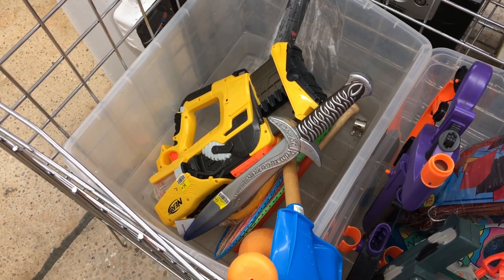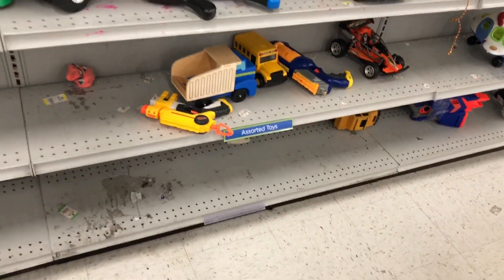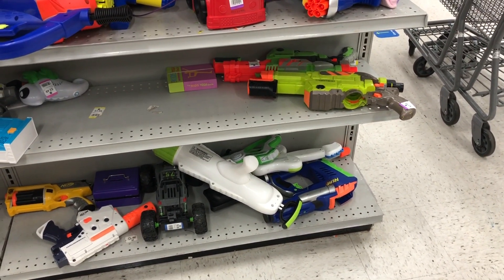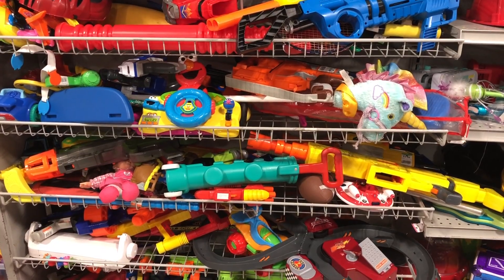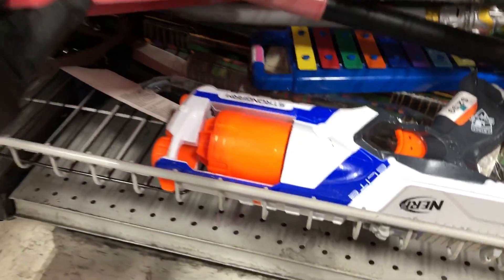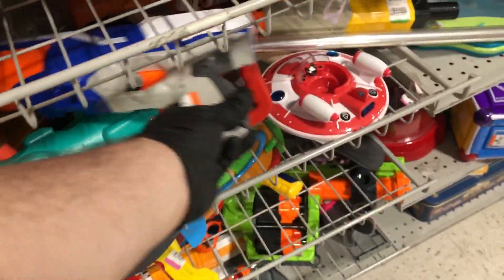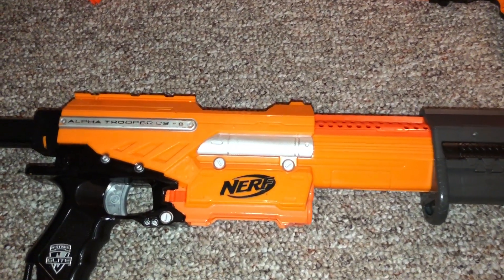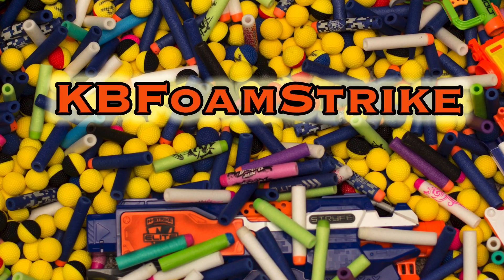KBFoamStrike's NERF THRIFTING Vlog EP. 18: Freshly Squeezed Orange Mod Works Find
It has been a few weeks since my last venture out to the thrift stores in search of some Nerf goodness. Very happy with what I came across on this trip.